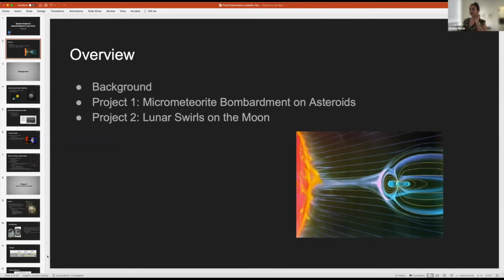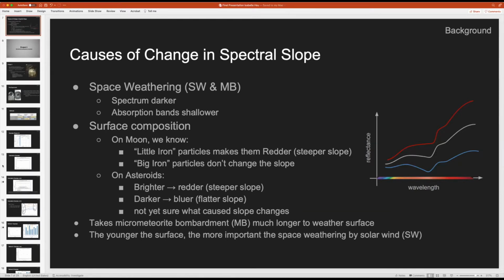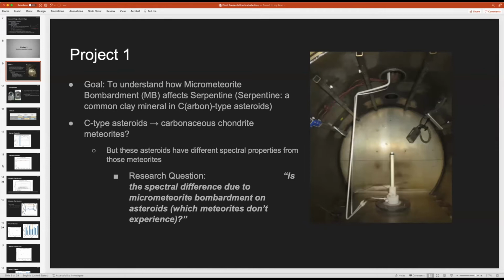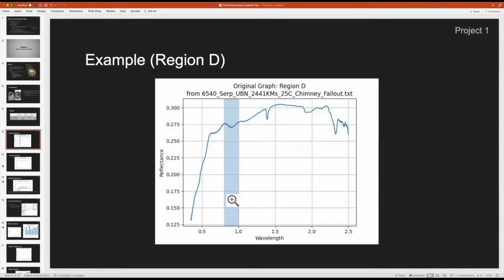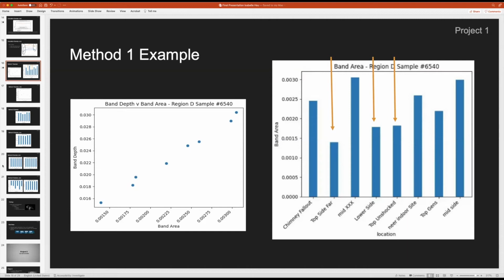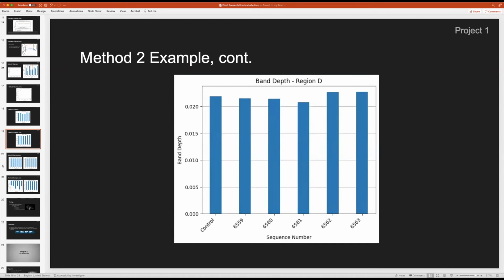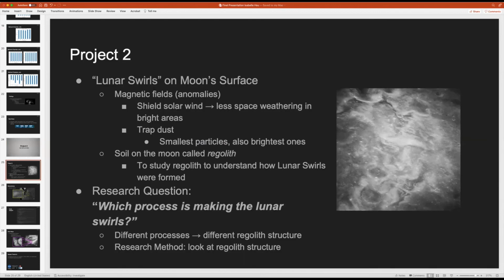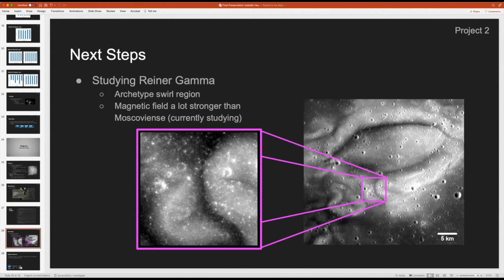Isabelle H N3 Showcase 8/3/22